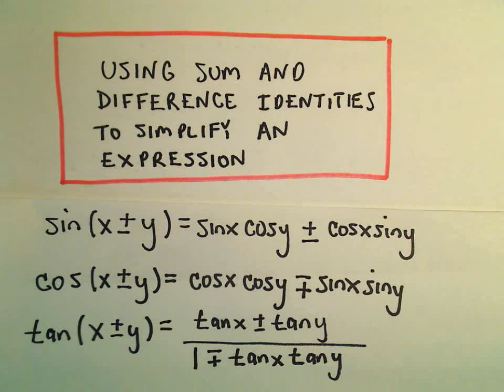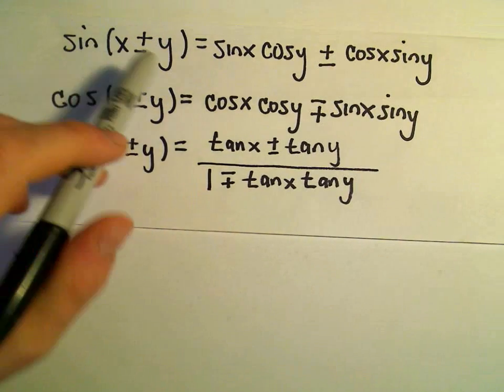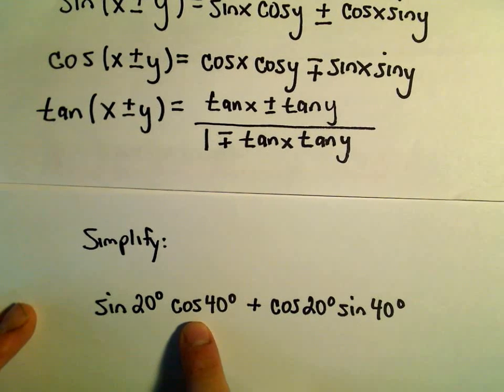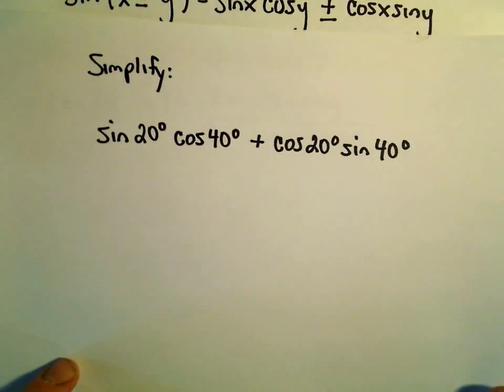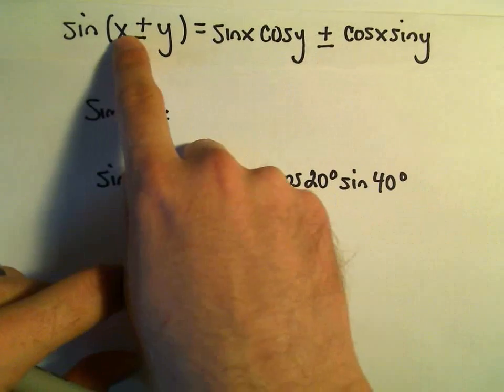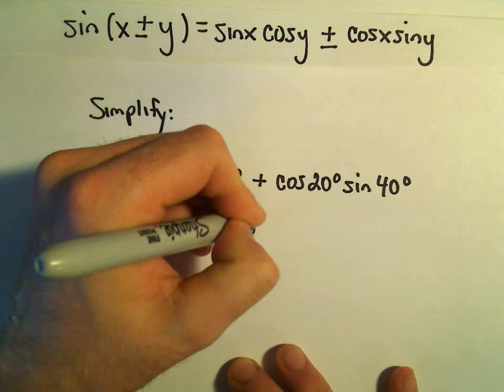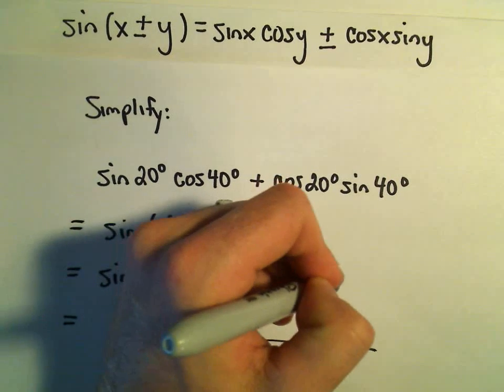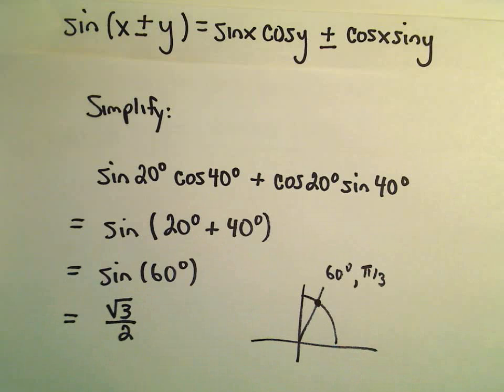Sum and Difference Identities to Simplify an Expression, Example 1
You da real mvps!   $1 per month helps!! Sum and Difference Identities to Simplify an Expression, Example 1.  In this video, I simply show how to simplify some expressions by using sum and difference identities.  Nothing crazy, just showing how one must know identities to make things more manageable!